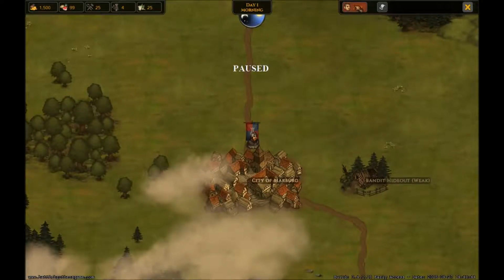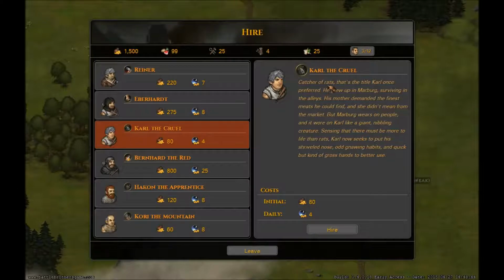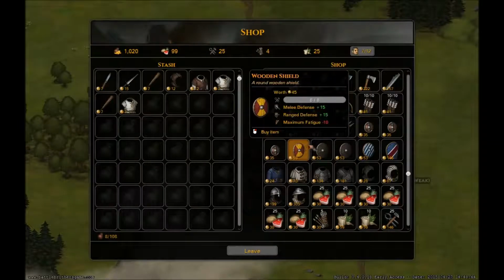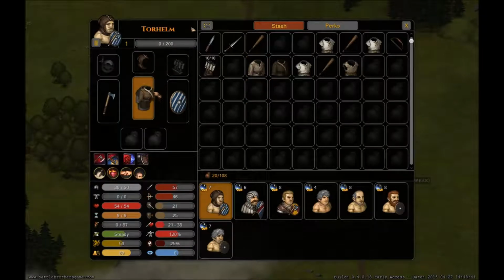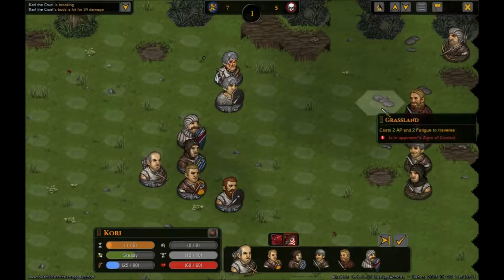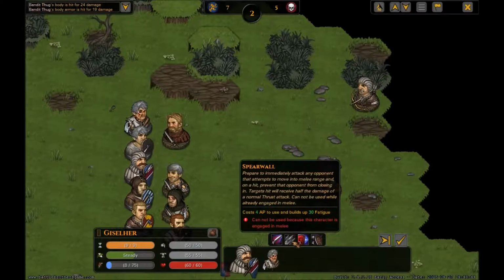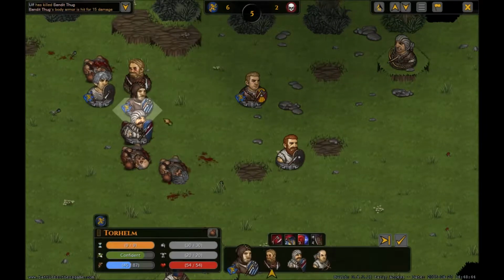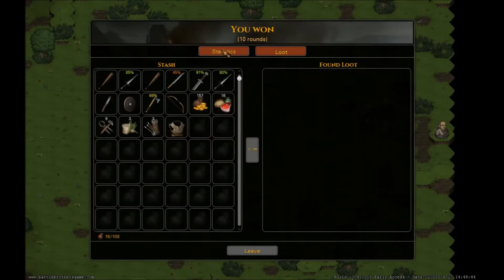Battle Brothers - Early Access Pt.1 - Introduction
Welcome to my Let's Play series of Battle Brothers, Steam's newest Early Access darling from a German development trio at Overhype Studios. Battle Brothers features a richly animated world in which you must build and lead a mercenary company through lands fraught with bandits, orcs, undead, and many other horrors. Incredibly addicting yet unforgiving gameplay makes Battle Brothers a very entertaining challenge.